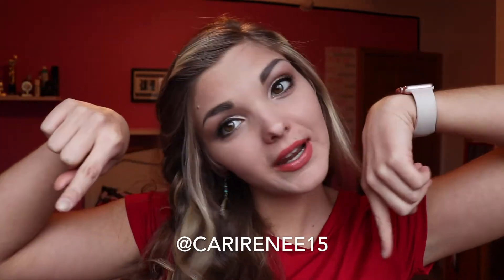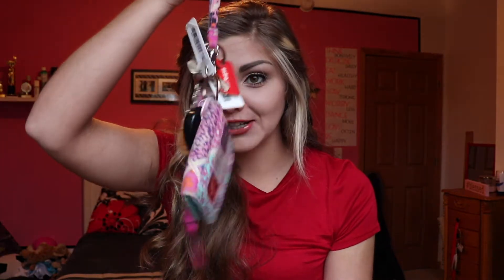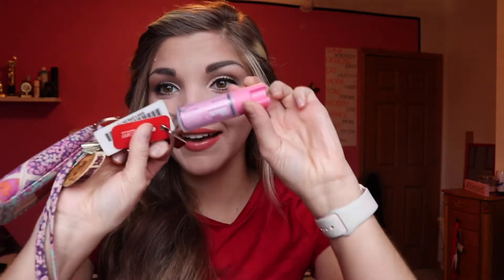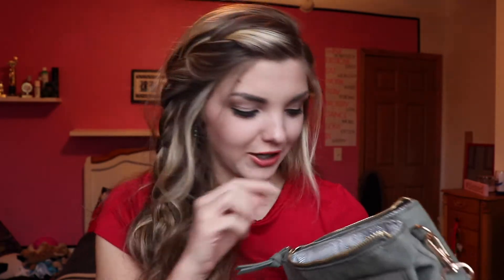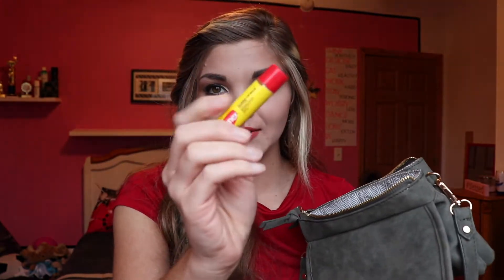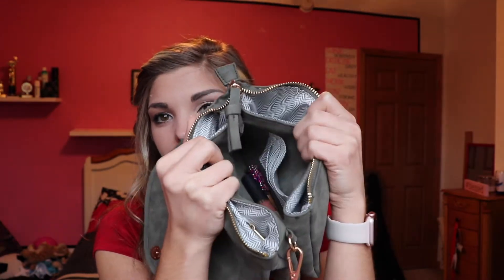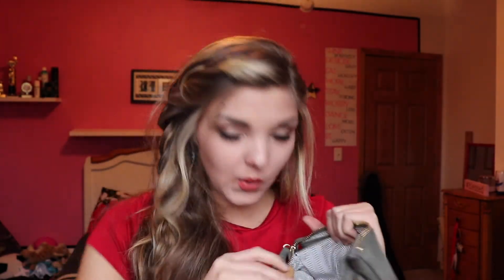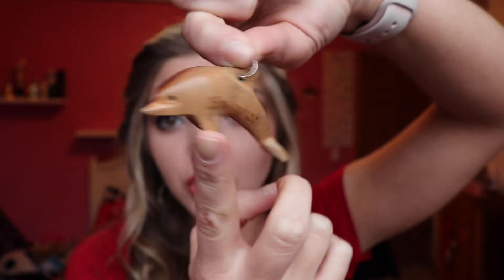What's in My Purse! 2018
This is what I usually keep in my purse!

Faith can move mountains!
-Matthew 17:20-